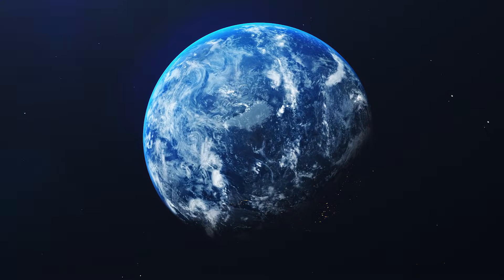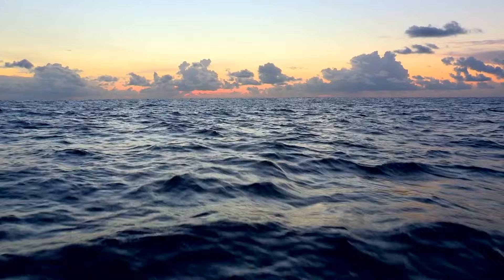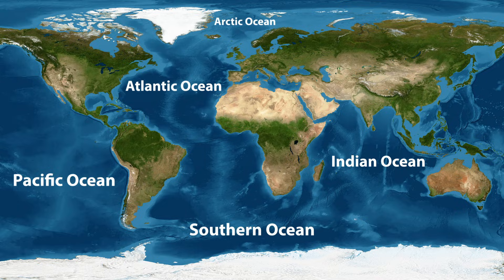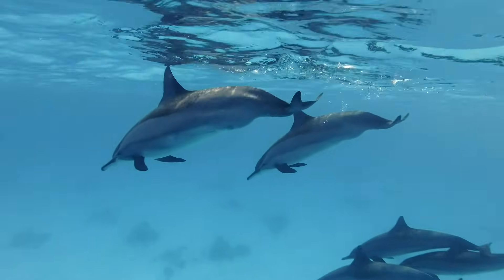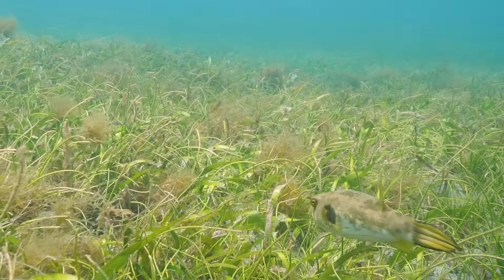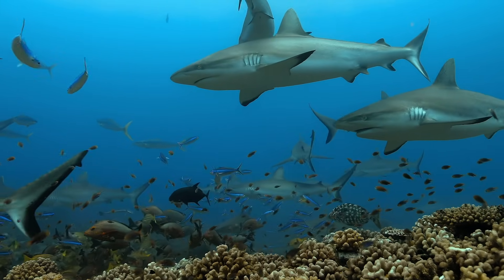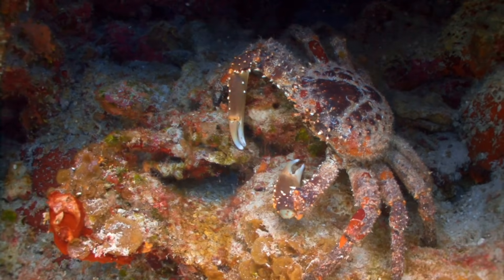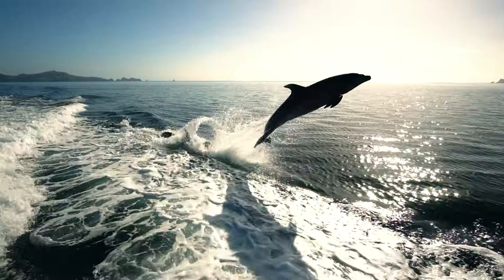The Ocean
A fun short film about life in the ocean. Interactive content and worksheets relating to this video can be downloaded from NGScience.com.

The ocean is a very large body of salt water. The oceans is the largest habitat on Earth – it cover most of the Earth’s surface.

Ocean habitats can be different in many ways. Some are shallow and have warm water. Other ocean habitats are deep and cold all year round.

Oceans are the habitat of a great diversity of animals. Fish, like most ocean animals, have gills to get the air they need from water.

Some ocean animals, like dolphins, whales and turtles, have lungs. They come to the surface to breathe in air.